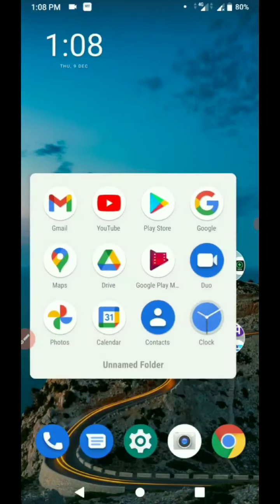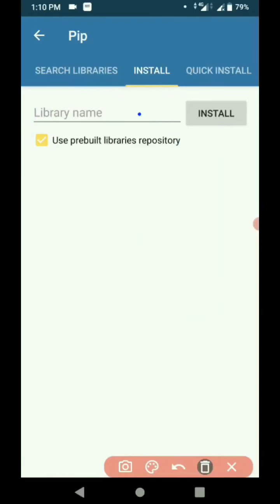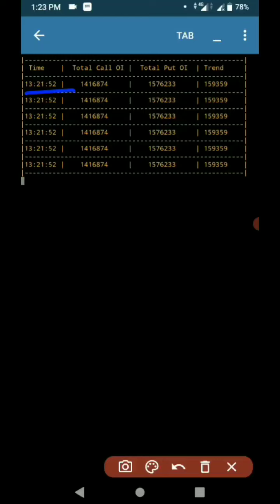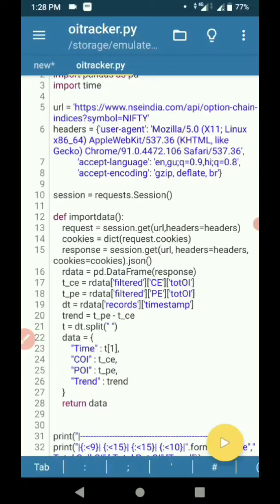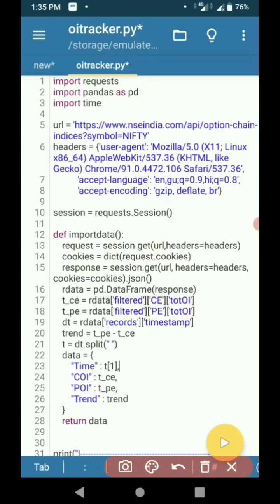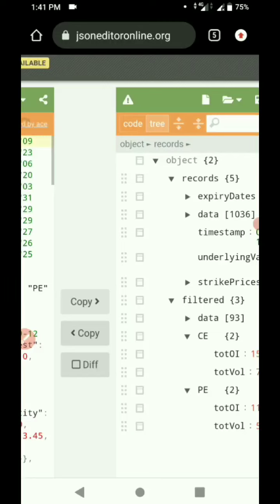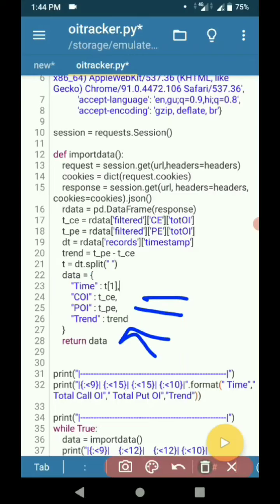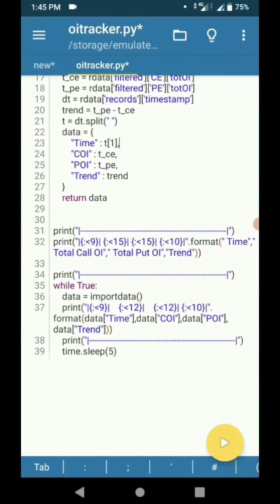Analysis NIFTY/BANKNIFTY option chain in your SMARTPHONE | python In android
The video is all about the easiest way to Import Option Chain from nseindia.com into your Android Device by using Python...
And You can extend the code to build an app for Android...